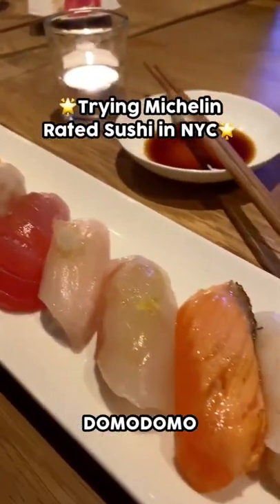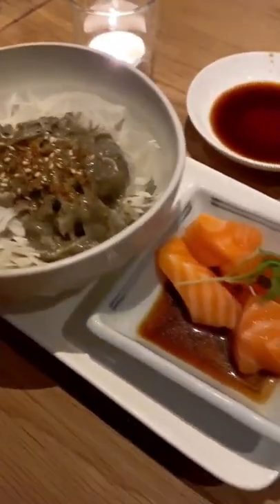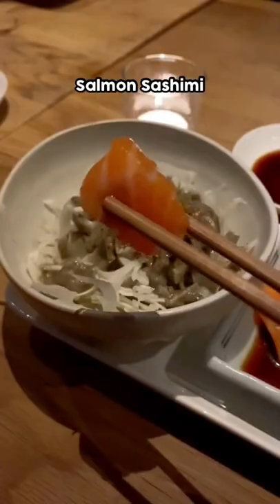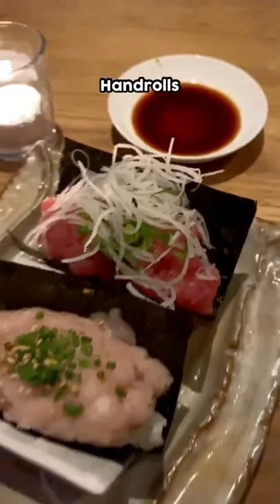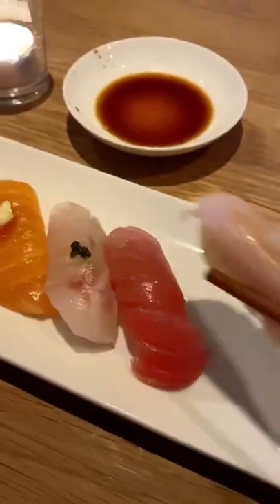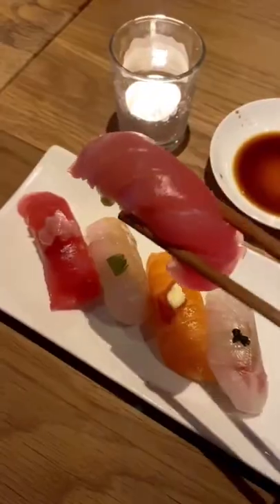Trying Michelin Rated Omakase Sushi 🍣 in NYC at DOMODOMO